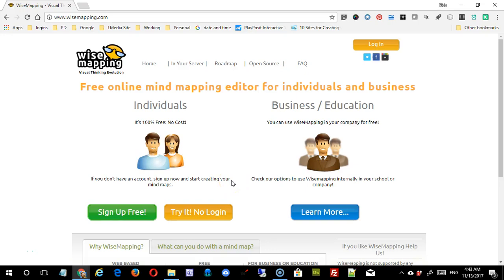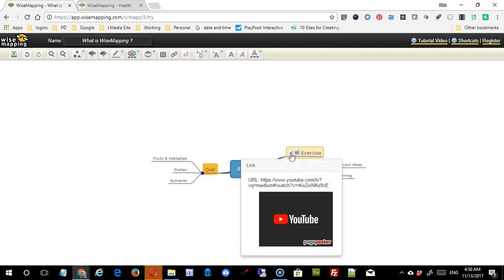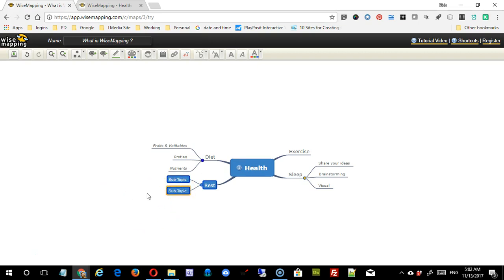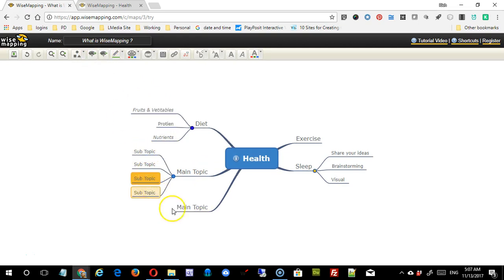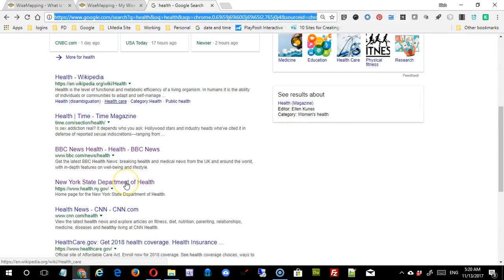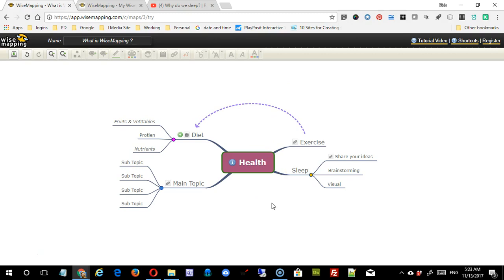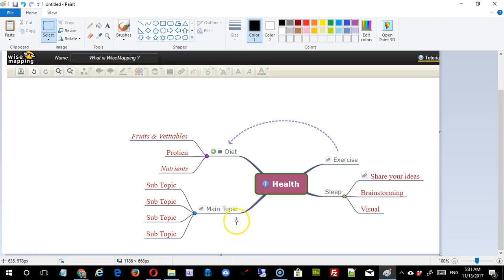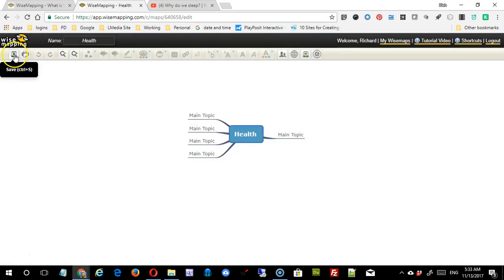Mind Mapping: Wise Mapping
In this video we explore the creation of concept maps or mind maps by using the online service WiseMapping.